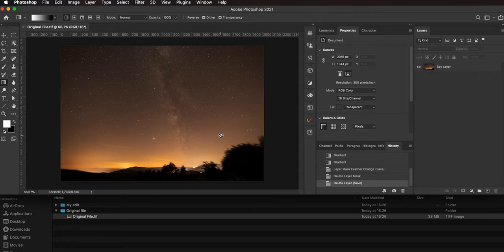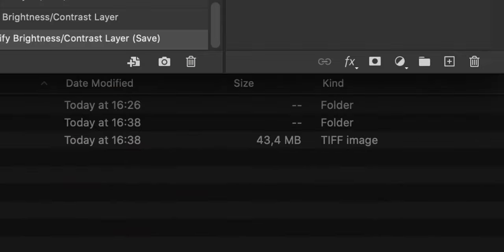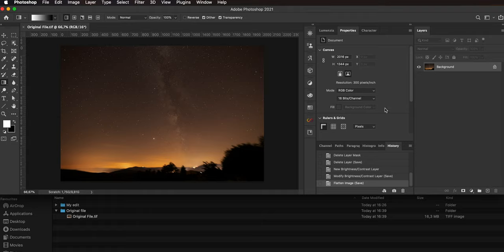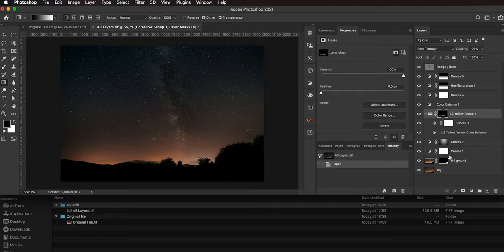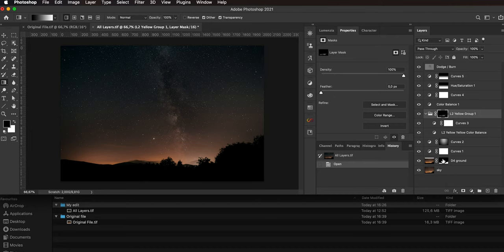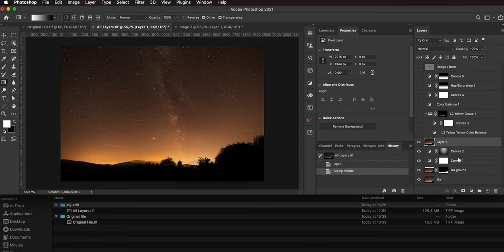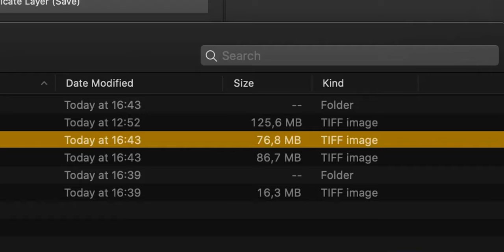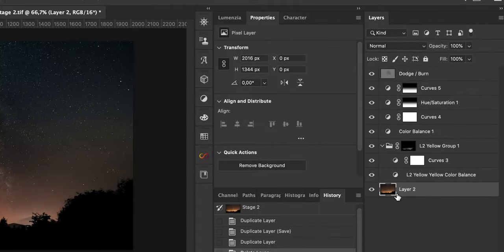My TRICK for how to MAKE PHOTOSHOP FAST with a lot of layers and keep file size small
In this video I show a trick that I do in my complex edits to make Photoshop fast with a lot of layers and keep my working files small so that everything runs smoothly and I don't run into "scratch disks are full" error. However at the same time all my adjustments are non-destructive on layers and adjustment layers so I can always go back to an earlier stage of the edit and make necessary changes. Flattening the image all the time is not the only solution to make Photoshop faster!

► (Amazon) - Canon EOS R (I 100% recommend this camera for people both into photography and filmmaking)
► (Amazon) - Canon RF 35mm f/1.8 MACRO STM (my go-to lens for YouTube videos, astrophotography and more!)
► (Amazon) - Canon EF 24mm f/2.8 IS USM (underrated but excellent wide prime for vlogging and street or landscape photos)
► (Amazon) - Canon EF 70-300mm f/4-5.6L IS USM (excellent lens for moon photos, landscapes and deep sky astrophotography)
► (Amazon) - Sky-Watcher Star Adventurer (astrophotography tracking mount)
► (Amazon) - Gorillapod 3K PRO (best gorillapod ever - with aluminum sockets that don't break!)
► (Amazon) - Aputure MC (the best every tiny RGB LED video light with build-in battery
► (Amazon) - DJI Mavic 2 Pro (legend in drones - foldable, reliable, produces a beautiful image)
► (Amazon) - Samsung T5 (excellent blazing fast, durable and tiny external SSD drive that I edit on)
► (Amazon) - Benro IB0 ballhead (excellent cheap ballhead with friction control Arca Swiss standard - very precise and durable)
► (Amazon) - Pixel TC-252 external interval timer (best bang for your buck!)
► (Amazon) - Peli Air 1525 Pelican Case - MOST DURABLE CASE EVER for any camera gear

OTHER VIDEOS OF MINE:
- Introducing My Adobe Lightroom presets for Milky Way photos
- mind-blowing AUTOMATIC WAY TO BLEND images of the night sky taken with a tracker!
- Polar alignment corrections WITH ROTATED RETICLE when already pointed at the target
- How to find M31 - Andromeda Galaxy in the sky and how to pick the right camera settings
- Best ways to coarsely POLAR ALIGN an astro tracker without even looking through the scope
- Sky-Watcher STAR ADVENTURER 2i review - is it worth the upgrade?
- Photographing the Milky Way with a star tracker - FULL VLOG IN THE FIELD
- 4 useful TIPS to get the best out of a STAR TRACKER for deep sky astrophotography
- How to find DEEP SKY OBJECTS in the night sky and frame them up using a star tracker
- Best way to BLEND SKY exposure with GROUND shot for star tracker nightscapes
- Why STAR TRACKERS are such a game changer for astrophotography
- The ultimate guide on how to properly set up and polar align SKY-WATCHER STAR ADVENTURER
- Awesome CARRYING CASE for SKY-WATCHER STAR ADVENTURER
- How to EDIT IMAGES of the Milky Way - FULL WORKFLOW
- How to photograph the night sky and Milky Way - ALL CAMERA SETTINGS explained
- How to photograph the Milky Way - all you need to know to get started: equipment, planning etc.
- The EASIEST way to REMOVE LIGHT POLLUTION on night sky images
- How the "CURVES" adjustment in Photoshop, Lightroom or Premiere Pro ACTUALLY WORKS
- The science behind COLOR BALANCE in Photoshop
- How to process images of the night sky to get the best COLOR ACCURACY